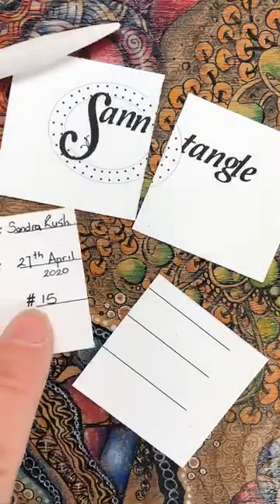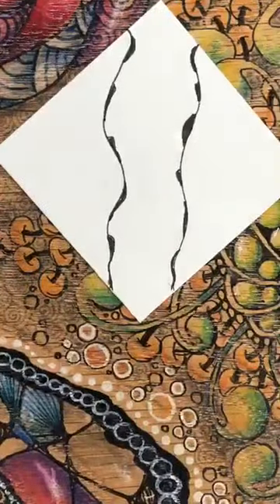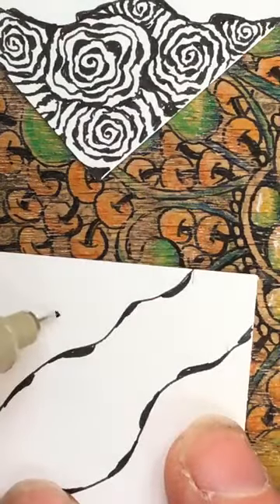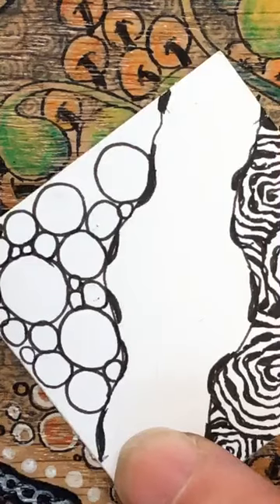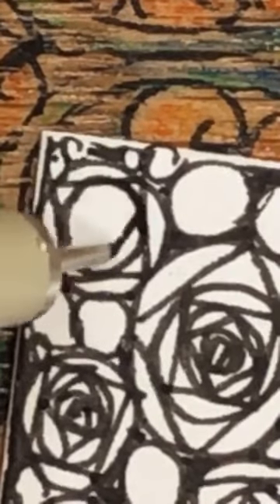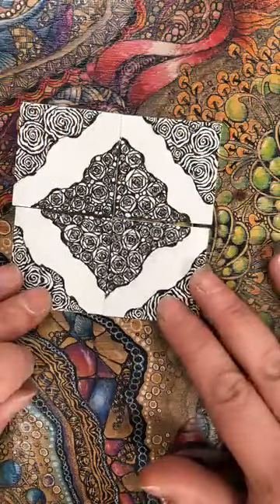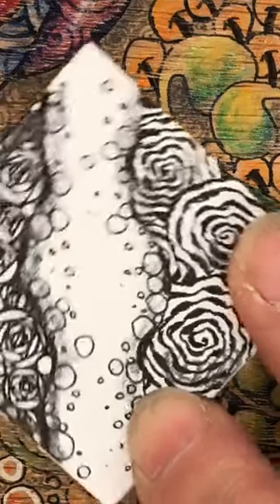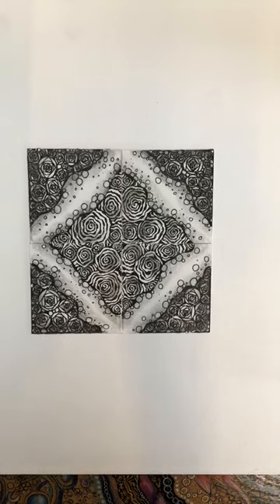Sanntangle® Tile 15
Do something a little different, cut your tile into four pieces... yes cut it up!!